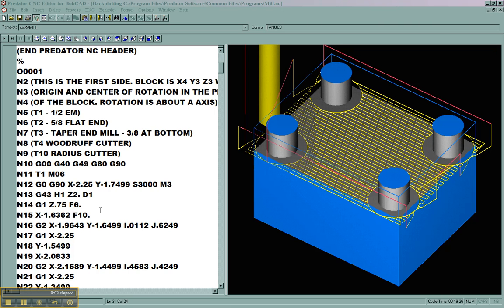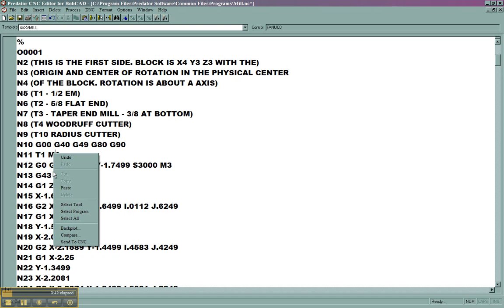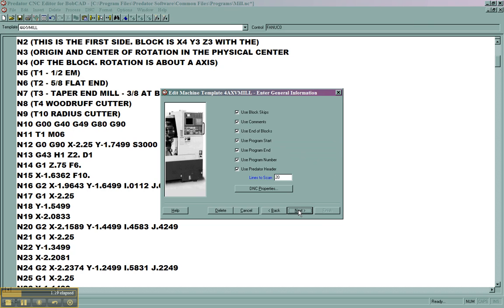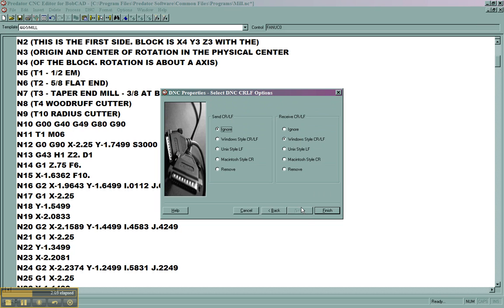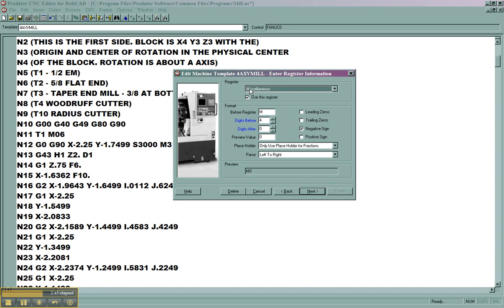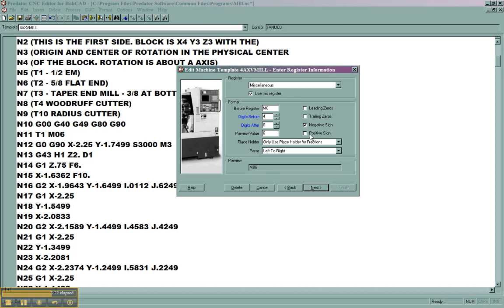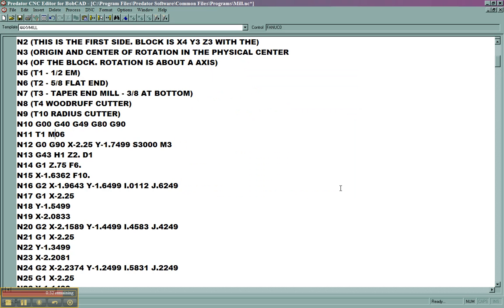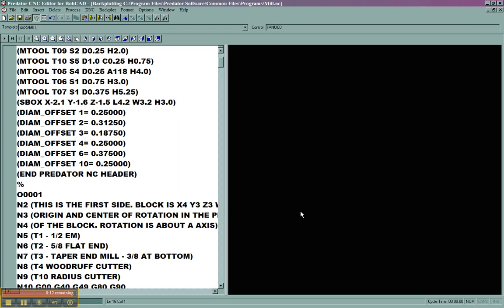BobCADV23 Predator Editor template changes. MCode Change